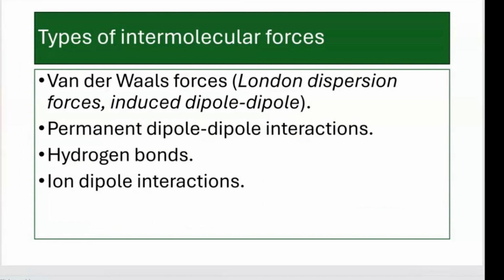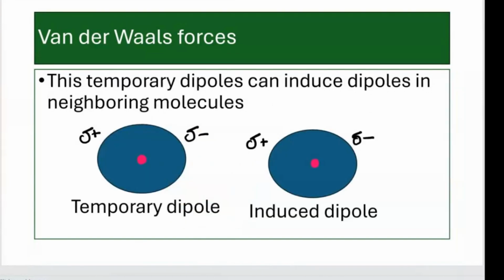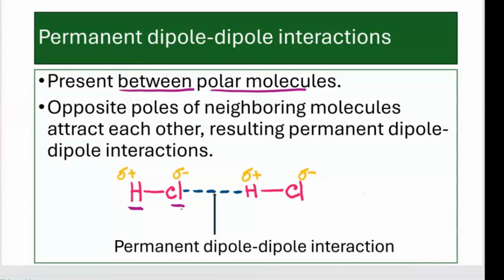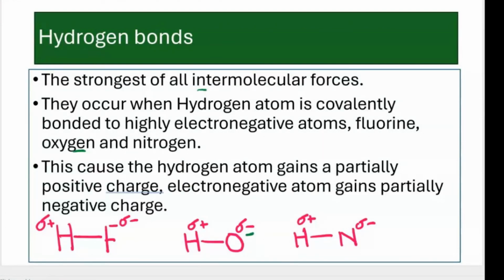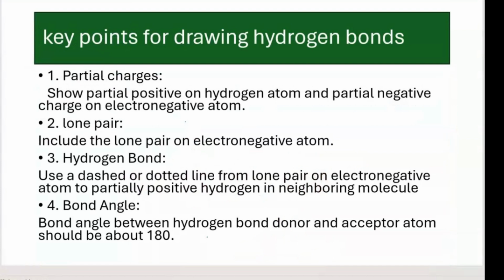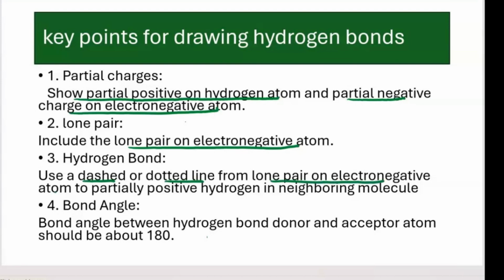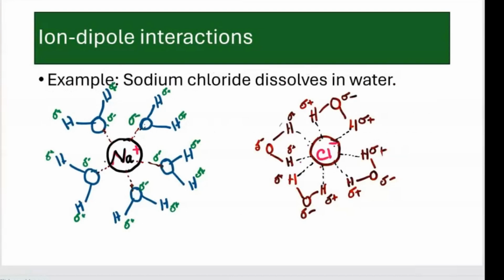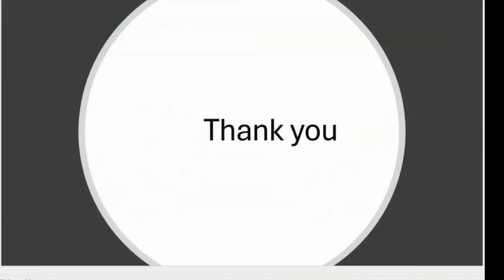Intermolecular Forces EXPLAINED: Get Ahead in A-Level Chemistry!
Unlock the secrets of intermolecular forces in our latest A-Level Chemistry video! 🌟 Dive deep into the types of intermolecular forces—dipole-dipole, hydrogen bonding, and London dispersion forces—and discover how they shape the properties of substances. Perfect for A-Level, OCE, CIE, and GCSE students, this engaging and clear breakdown will help you master this essential topic and ace your exams! 🔬✨

👉 Watch now and boost your chemistry skills!